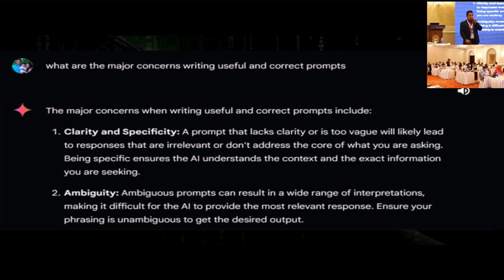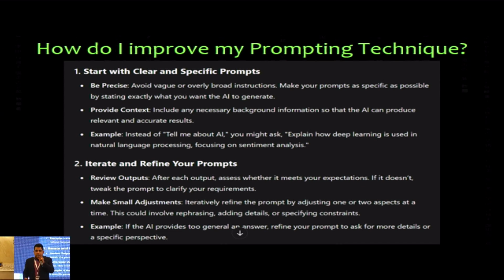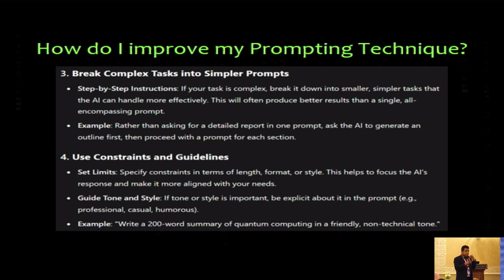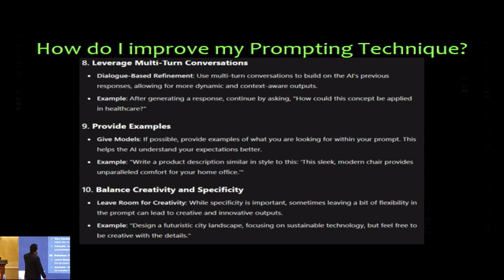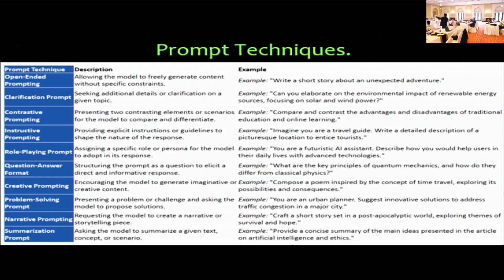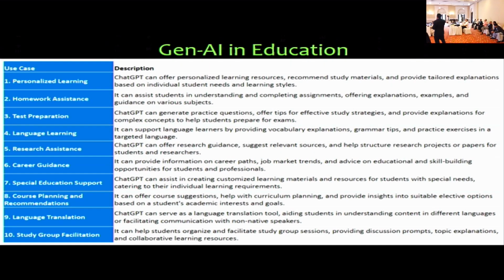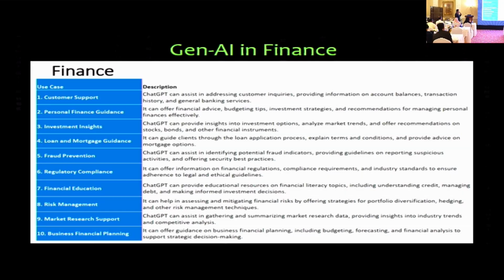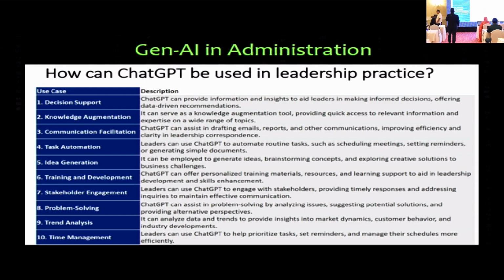Mastering Prompt Engineering | Dr Asitha Badaranayake